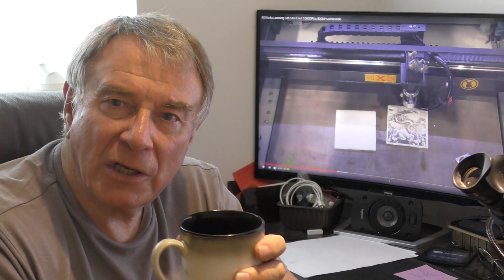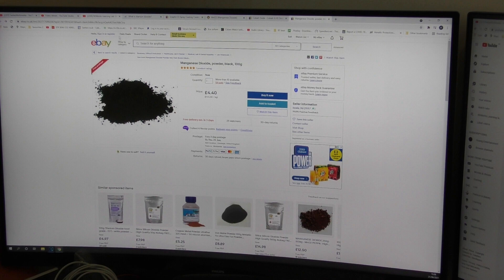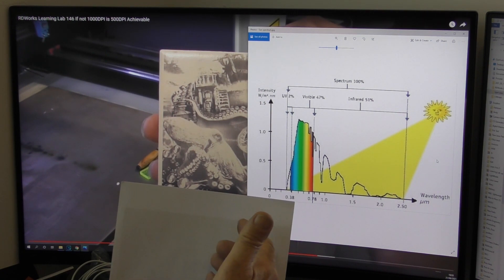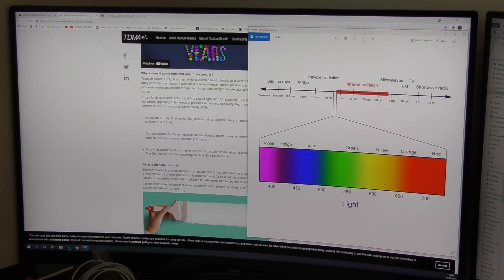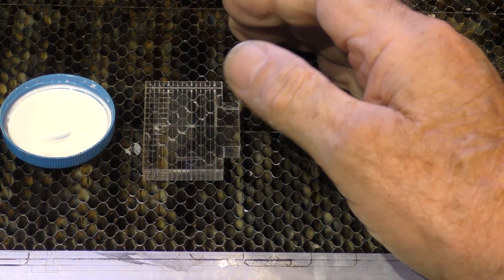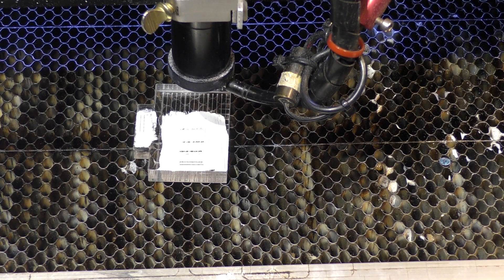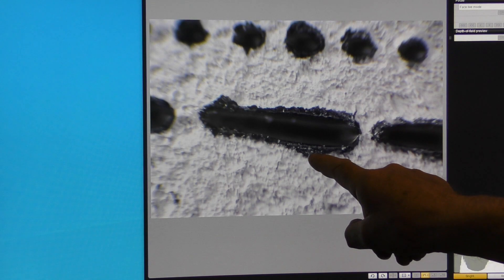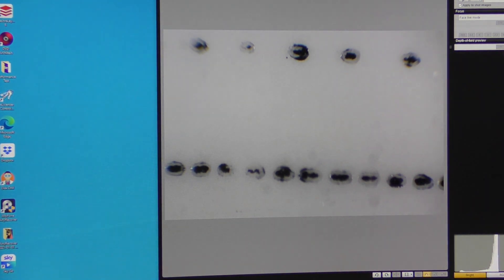RDWorks Learning Lab 211 Understanding Black Etching Ceramics Pt1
The popularity of the 450nm blue diode laser  has created a lot of interest in etching images onto ceramic tiles.There may be similarities between the physics/chemistry of this new technique and the LaserTiles that I tested about 3 years ago,  but I was never able to decode the vital facts that underpinned  the Laser Tile  magic.  With several failed emulation attempts in my history book , I lost interest about a year ago. However,  my new enthusiasm for this subject has been  prompted  by  people wanting to add a CO2 laser machine to their hobby inventory after starting  small with a blue diode laser. I keep being  questioned about whether the CO2 laser can  perform this same black etching onto ceramics. The 450nm wavelength light has significantly different capabilities to  the 10,600nm CO2 wavelength, so there is no simple yes/no answer I can give. I have already demonstrated failure, but now there are a few more clues that I can examine  from the successful   diode laser method.

Anyone familiar with my  learning journey will realize that I will not be interested in a  tedious hunt for parameters that may or may not be there. I need to understand the  mechanism that allows the blue diode to be successful at this task. Only when I possess that knowledge will I be able to answer the question.